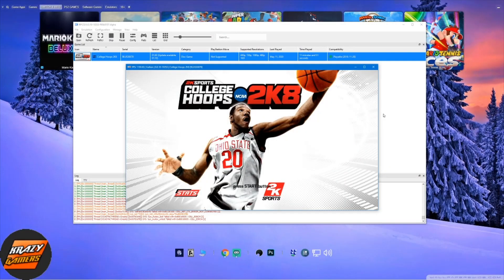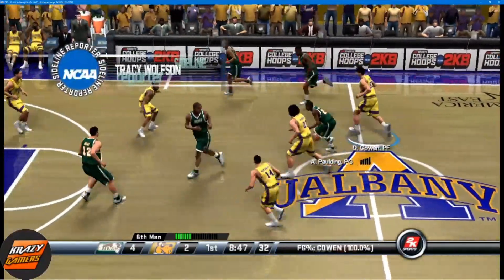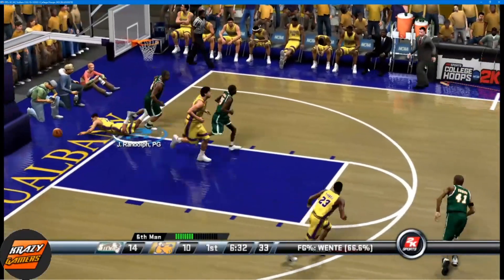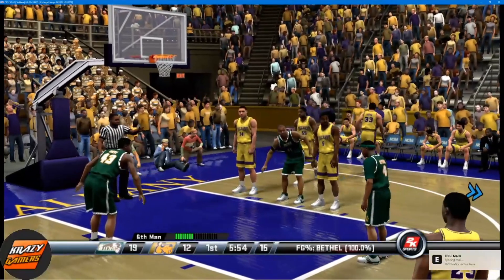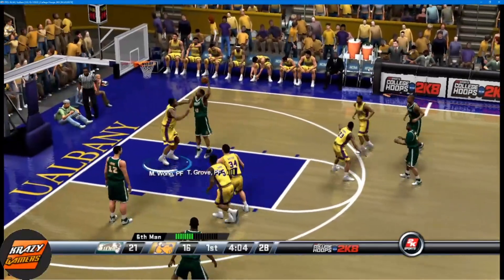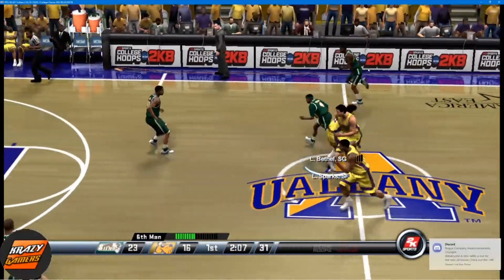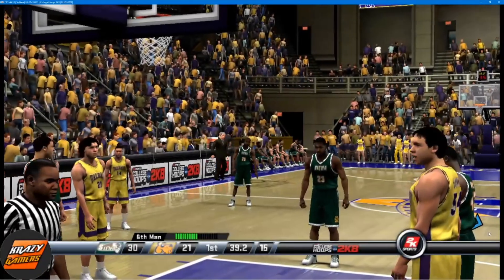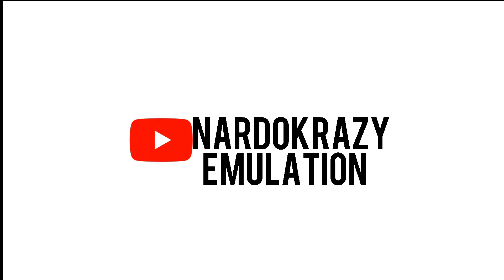RPCS3 - COLLEGE HOOPS 2K8 - 1440p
PC SPECS:
64GB G.SKILL RAM

Settings

CPU
-LLVM (Fastest) Both PPU & SPU
- Enable Thread scheduler
- Enable SPU Loop Detection
- SPU Cache

GPU
- VULKAN
- 1440P
- STRICT RENDING MODE
- DISABLE VERTEX CACHE

ADVANCE
- LOAD AUTO